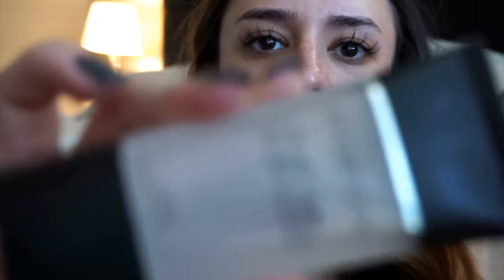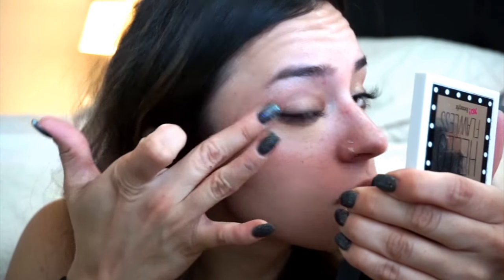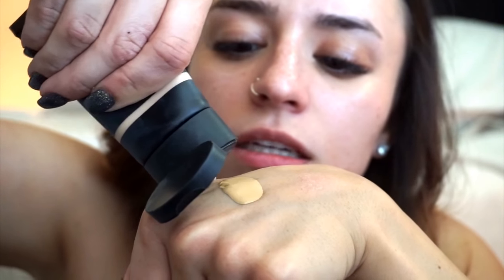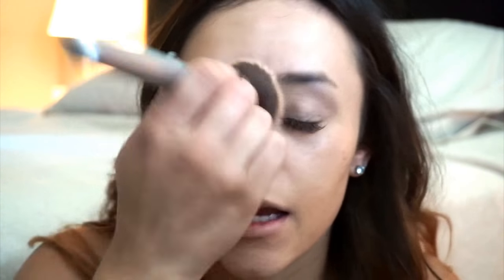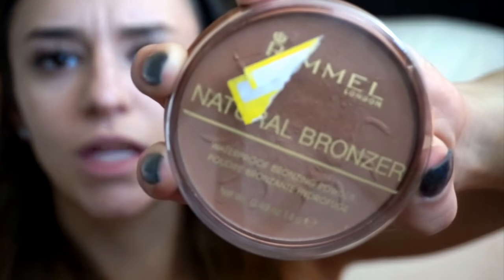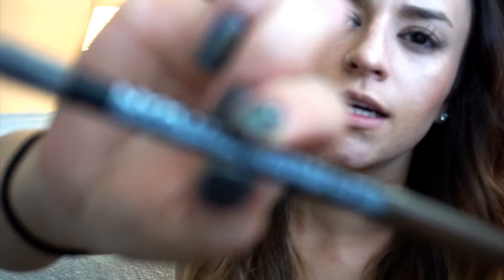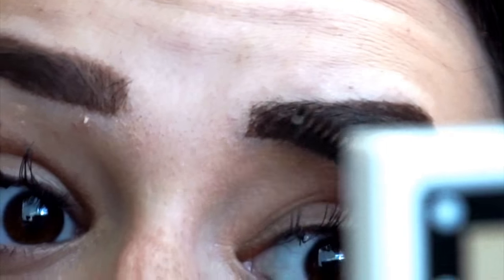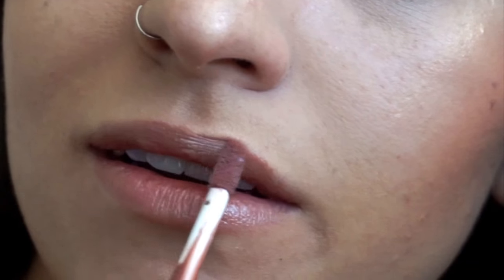SUMMER GLOW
My go - to Summer glow makeup.
TBH my personality really comes out in this one.